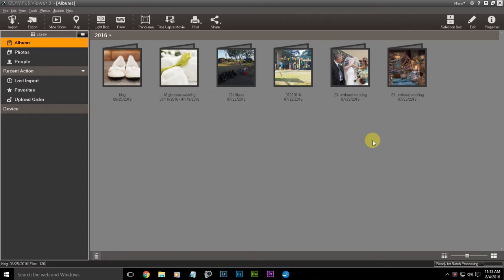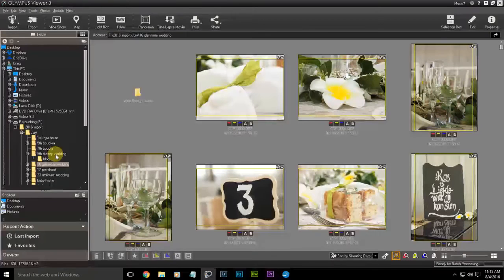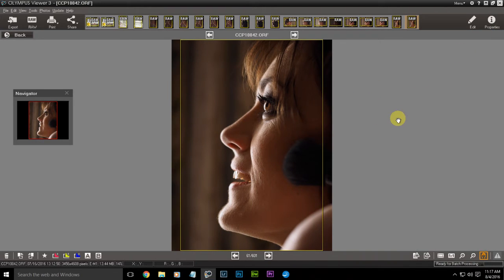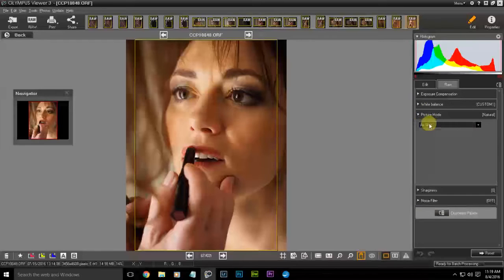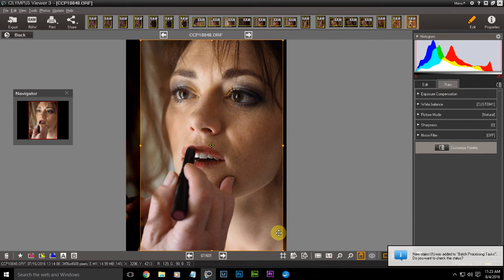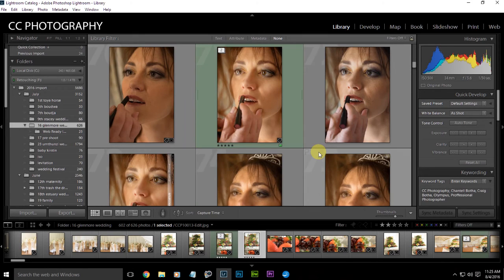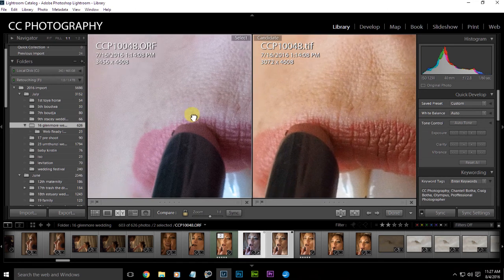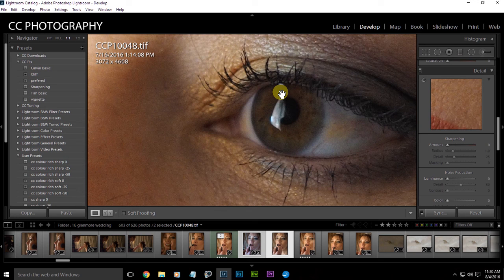Get the Best out of your Olympus Part 2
How to get the best out of your Olympus OMD and Software leaving you with an 18 bit, 80mb TIFF file packed with detail.